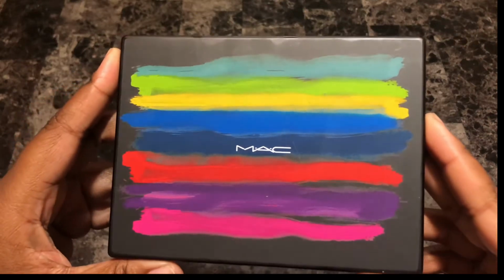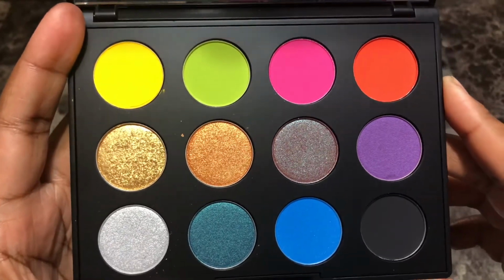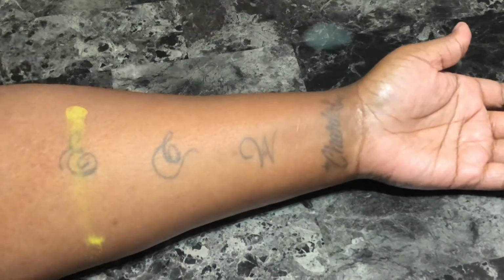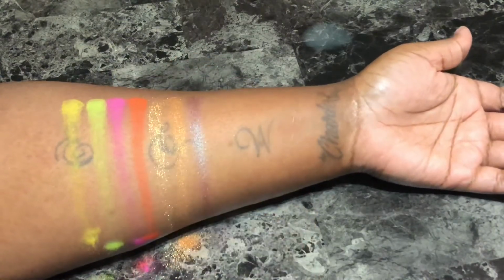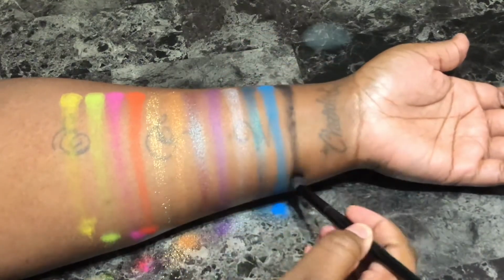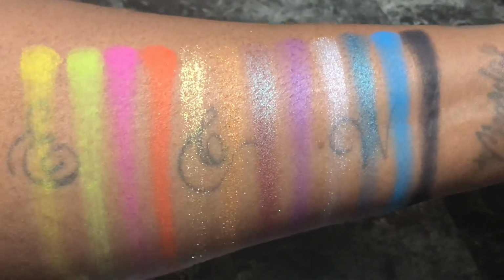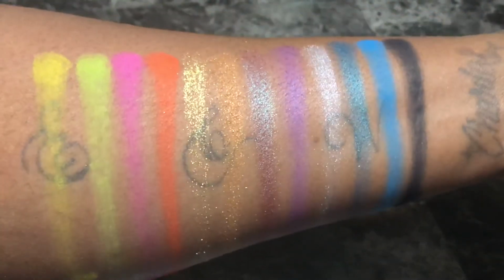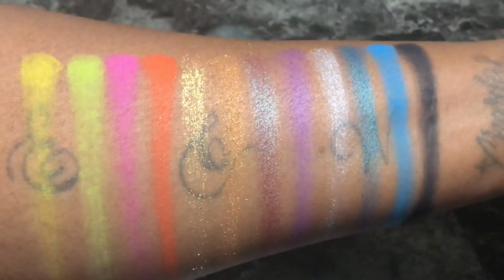MAC Cosmetics Art Library ‘It’s Designer’ Eyeshadow Palette - LIVE SWATCHES | WOC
This is a live swatch video of the MAC Cosmetics Art Library ‘It’s Designer’ Eyeshadow Palette

Price : $48

Where you can purchase :